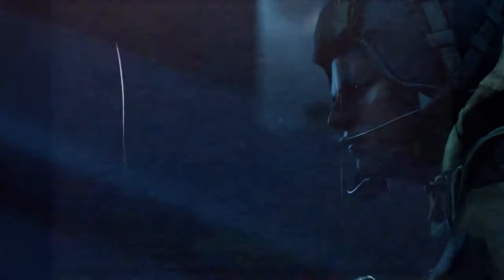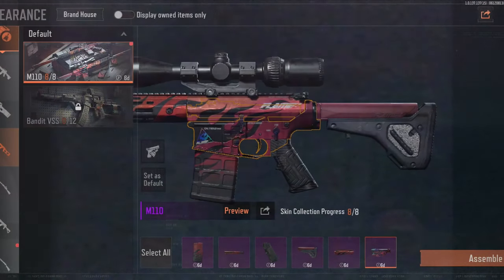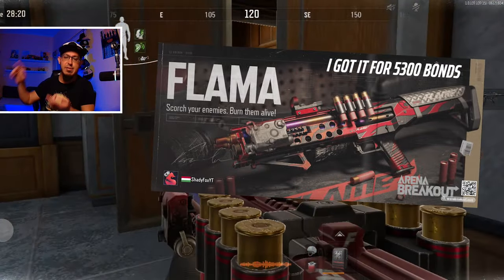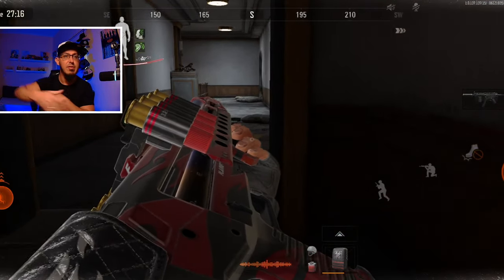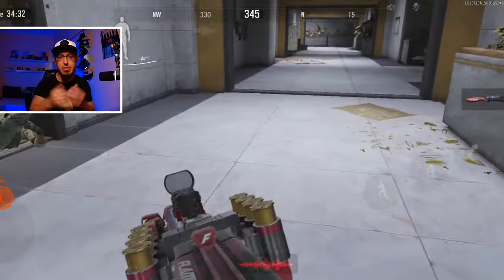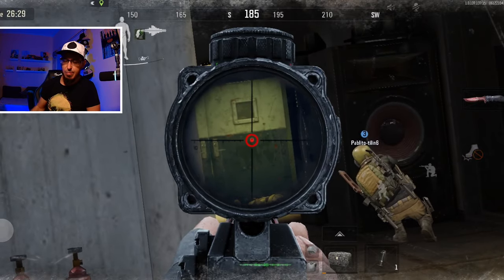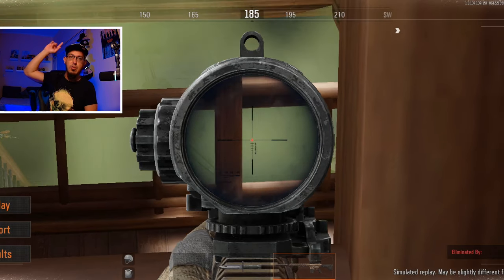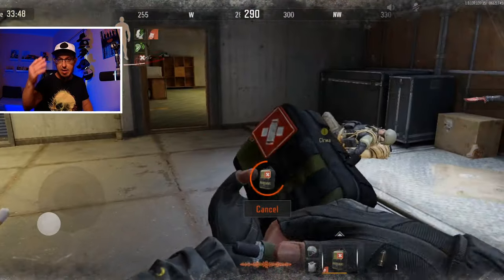Flame Ops VS Shady Squad: Kamona At Risk - Arena Breakout (Skin Review)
// Arena Breakout IGN: ShadyFoxYT

/// IGNORE TAGS ///
Arena Breakout